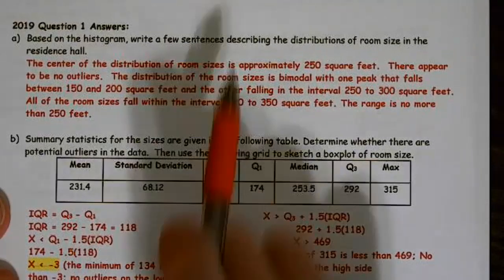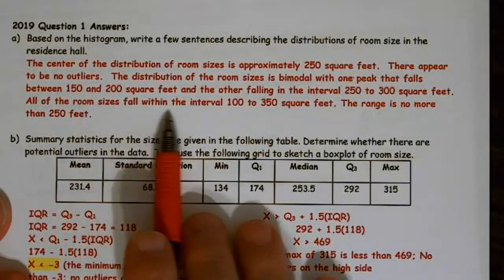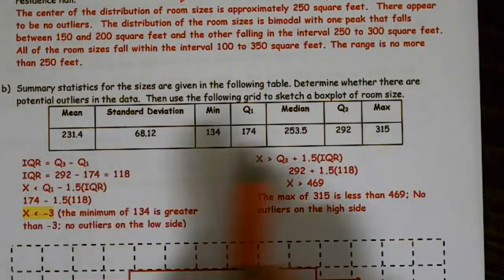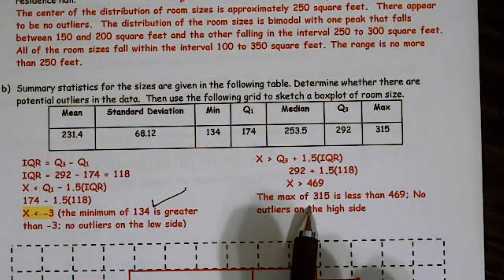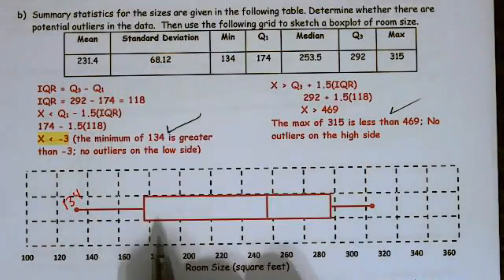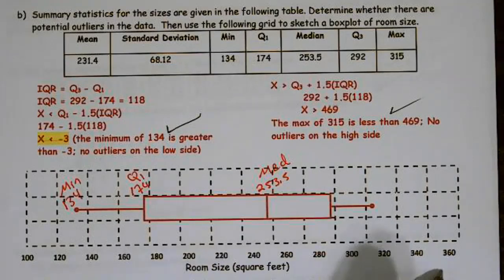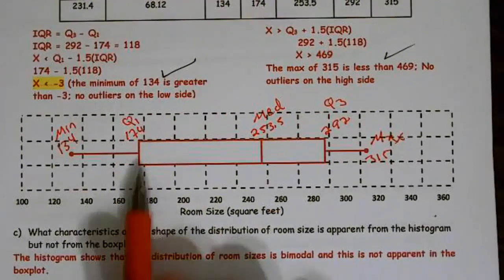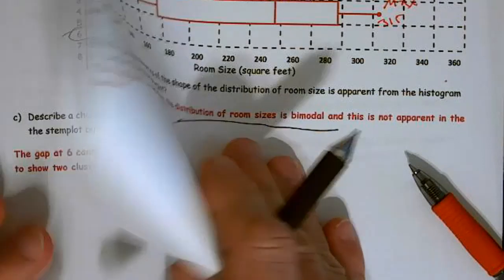10 Unit 2 2019 Question 1 Room Sizes Histogram outliers